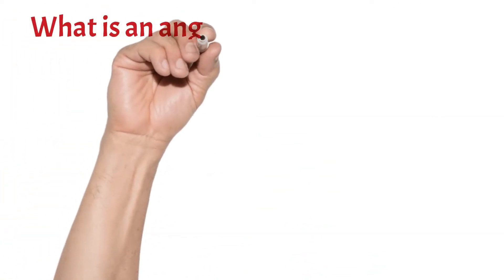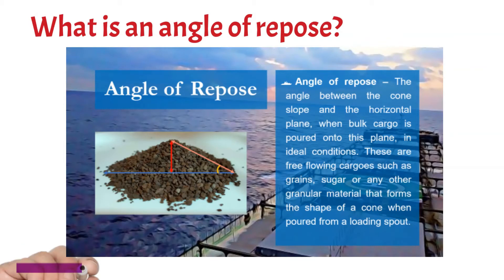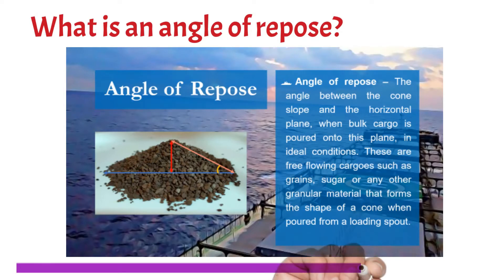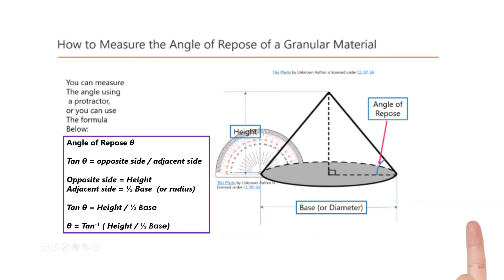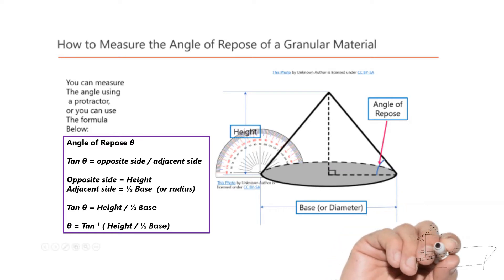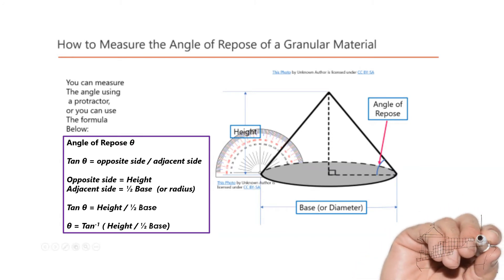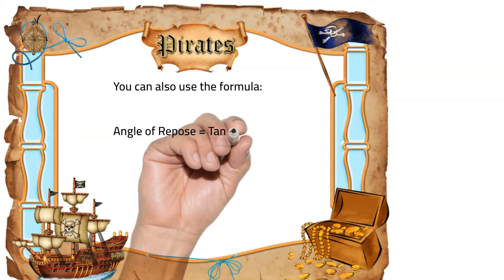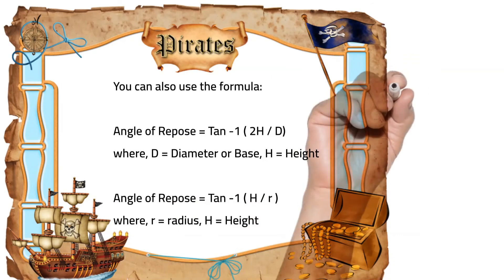How to Measure the Angle of Repose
This is to show the formula in measuring the angle of repose.